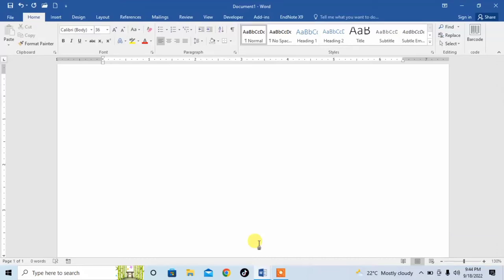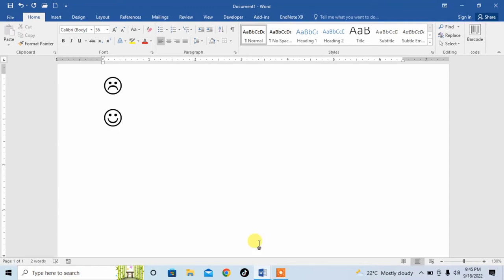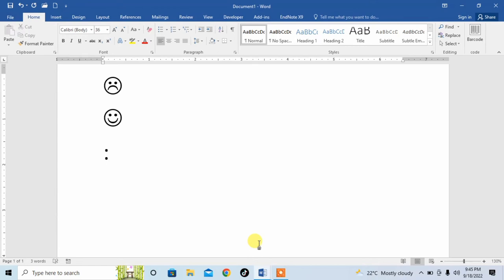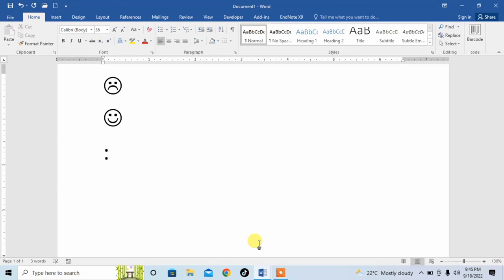How To Insert Face smileys or emojis in MS Word with your keyboard | Insert Emoticons in Word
this video tutorial of Microsoft Word describes how to insert smileys and Microsoft Word. This would you describe to insert face smileys in Microsoft word. So after watching this video you will be able to learn how to insert emojis in Microsoft word. This video tutorial may also work in Microsoft Word 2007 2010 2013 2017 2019 and 365